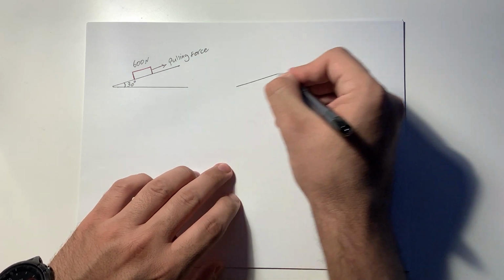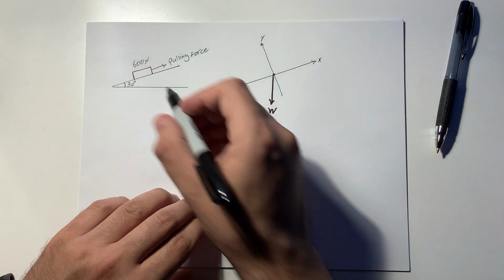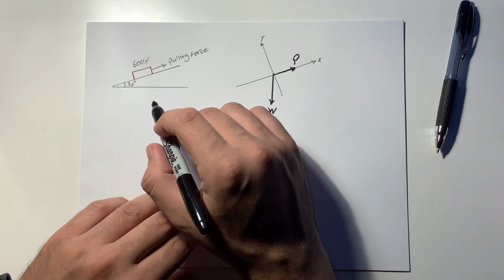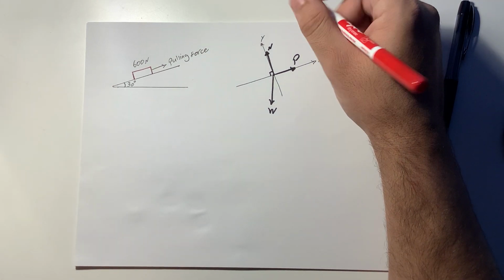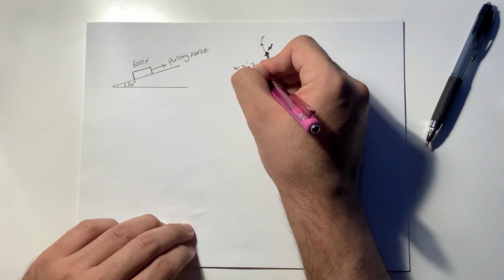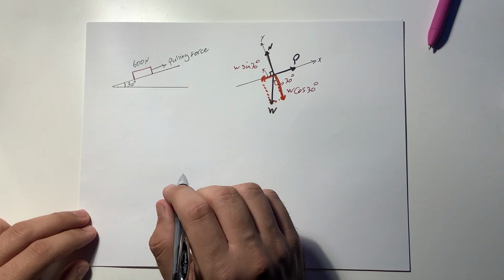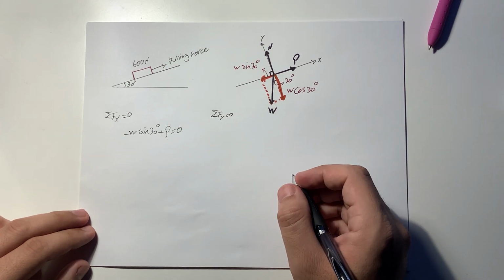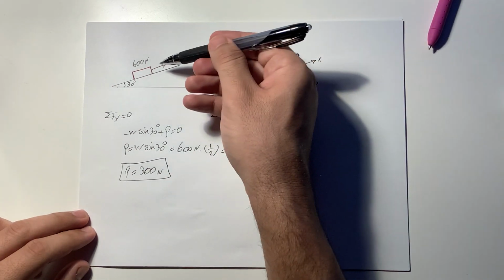The Inclined Plane. ( Frictionless )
In this video, I cover a basic inclined plane question. A 600N object is being pulled up a 30 degrees incline at a constant speed. The goal is to find a force parallel to the inclined which is needed to pull up the object. It is assumed friction is negligible.